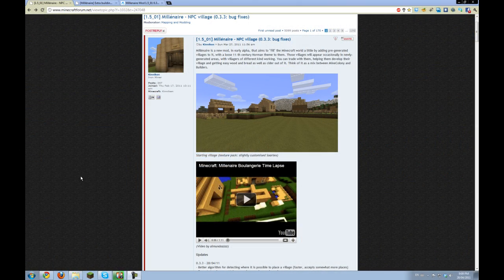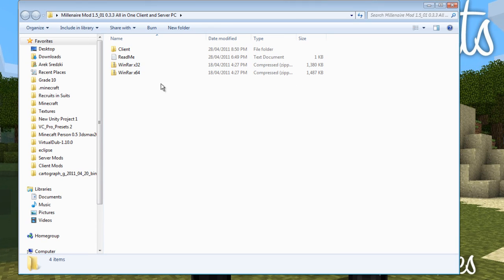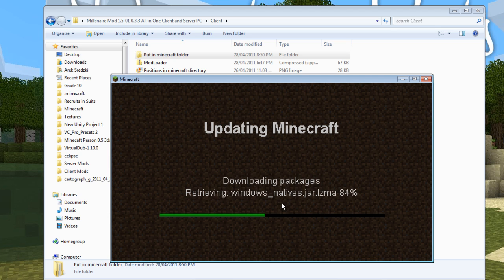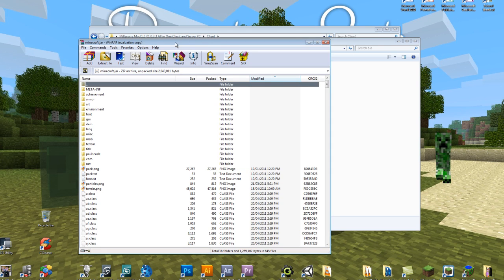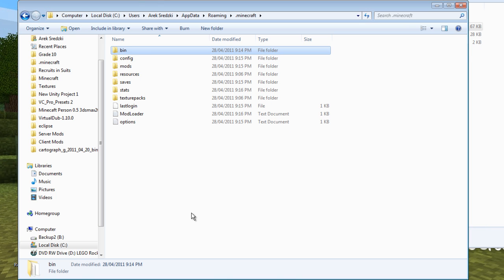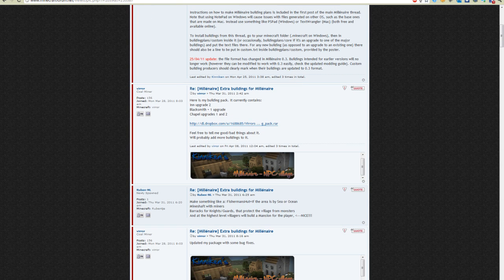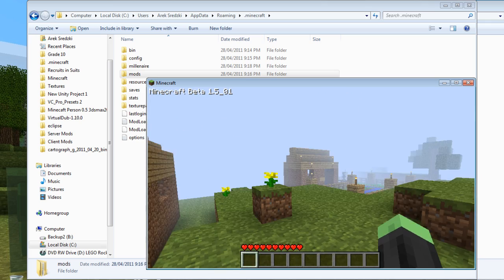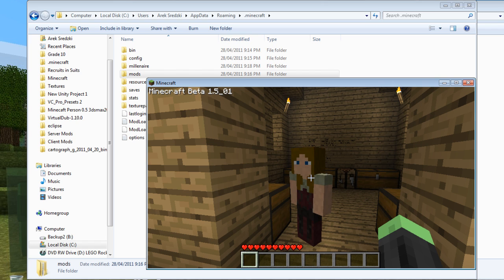Minecraft: Vikom Media - PC 1.5_01 Millénaire V0.4.2 Mod Installation Tut - Client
MORE INFO FILES UPDATED MAY 7th v0.4.2
In this RiS special we show you how to install the Minecraft Millénaire Mod 1.5_01  V0.4.2 FOR PC.